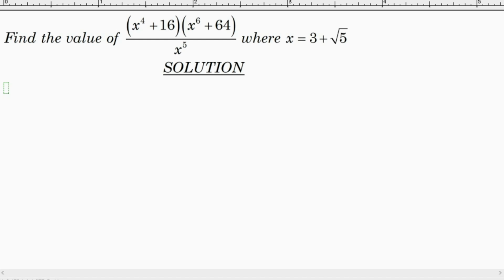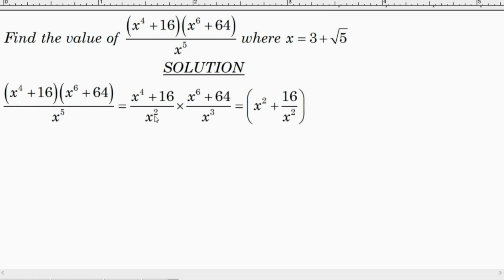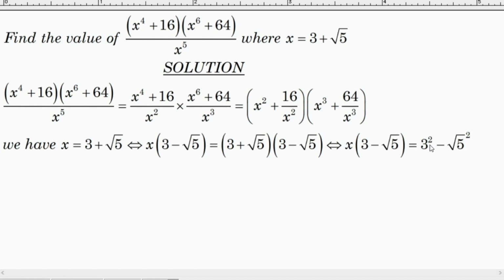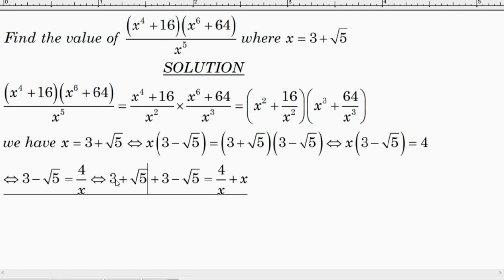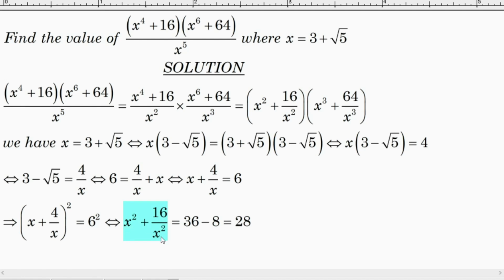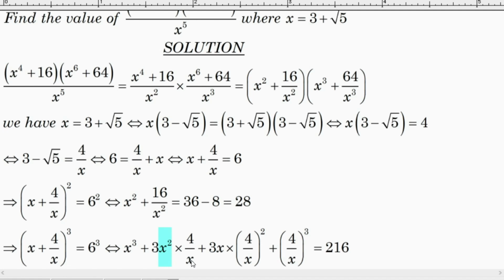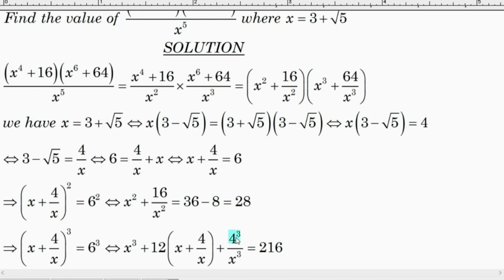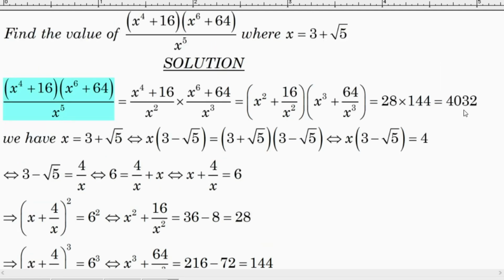Can you solve this?